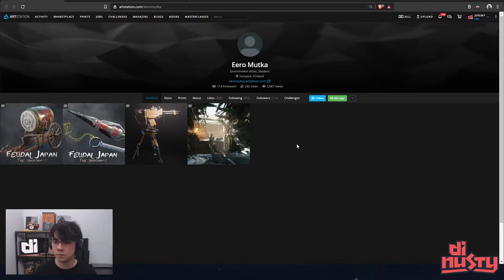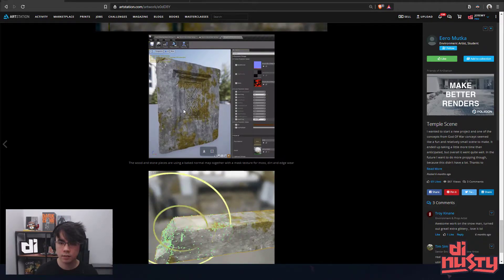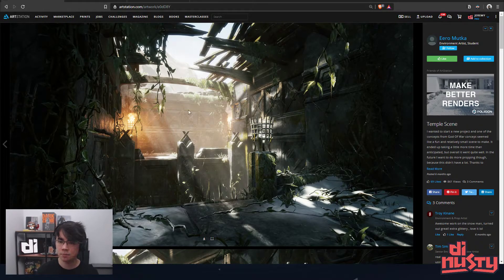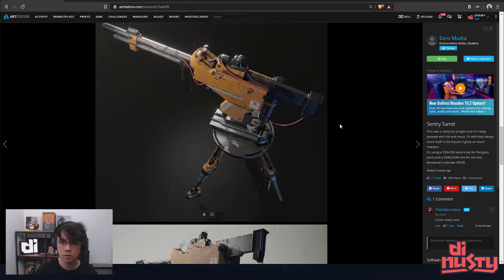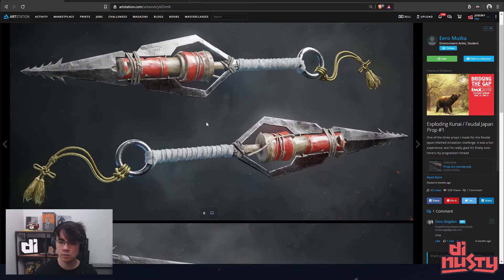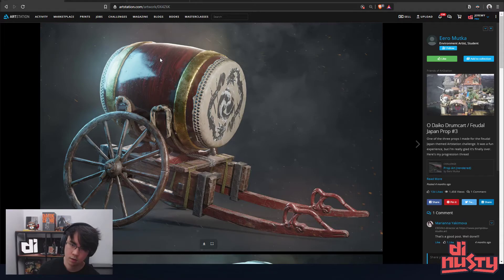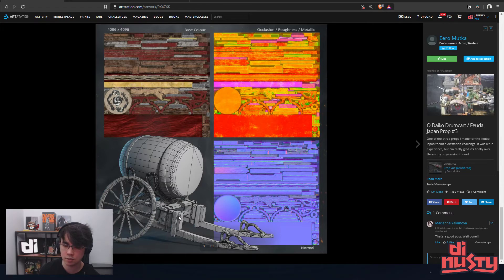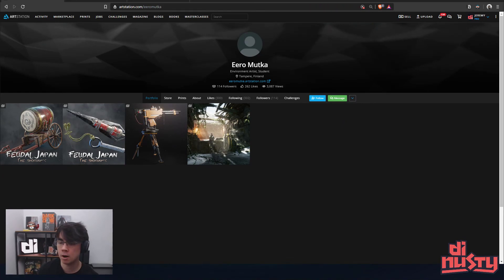Portfolio Review: Eero Mutka